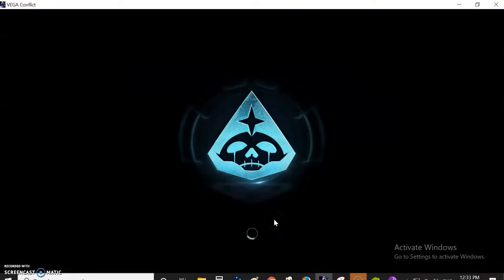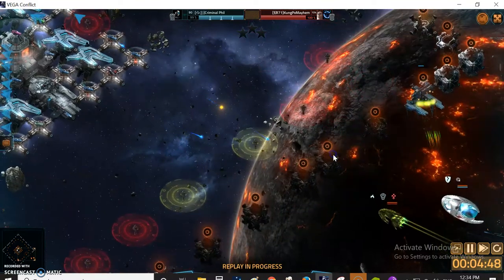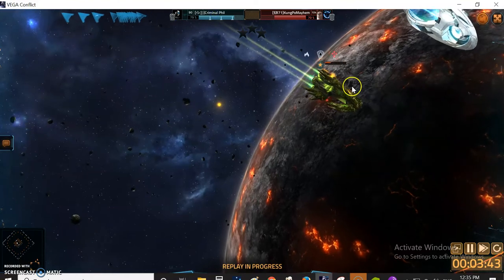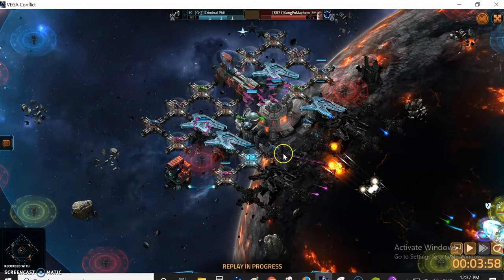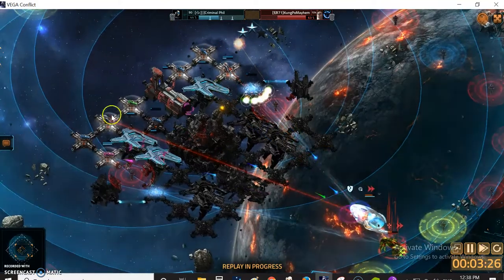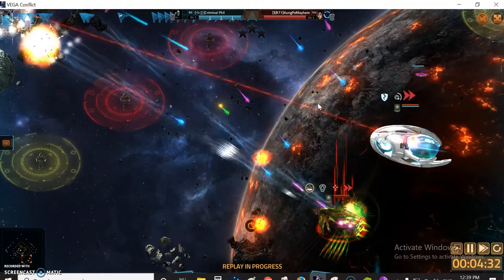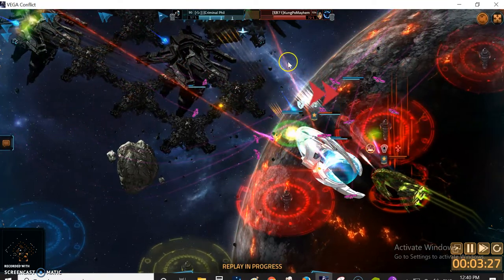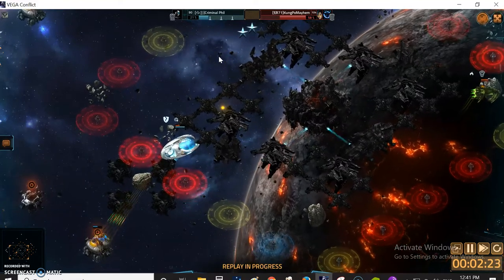KUNG PO's BASE HITS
this Video is not about putting crap on Kung Po or SR71 or coiners or NON coiners... this is about  Kixeye lack of foresight with the EXP values associated the NEWEST T7/8 base tech and the older EXP values that are being used